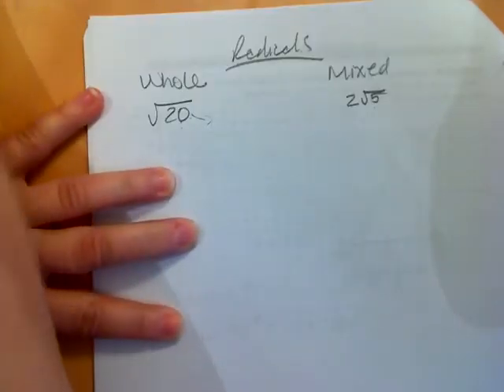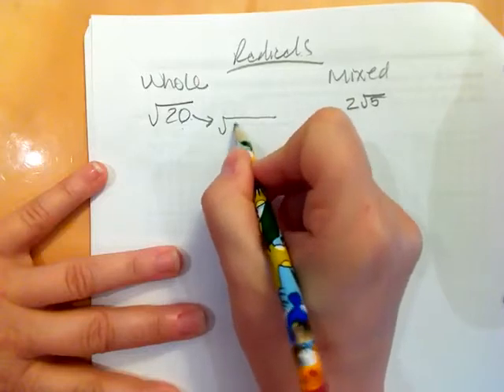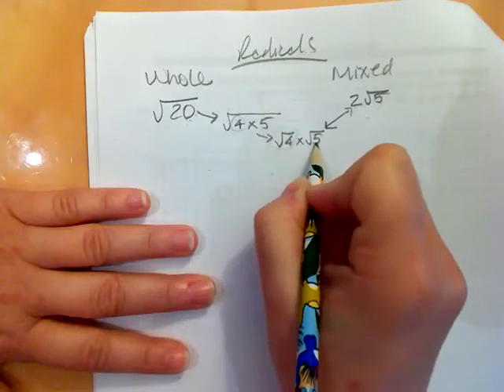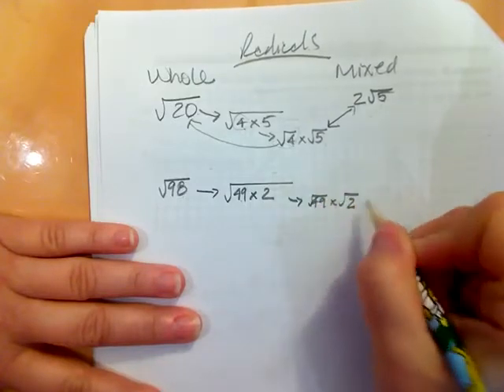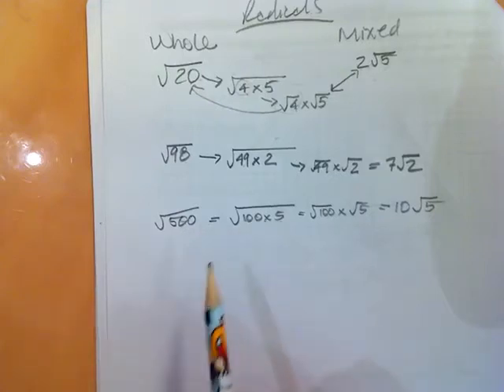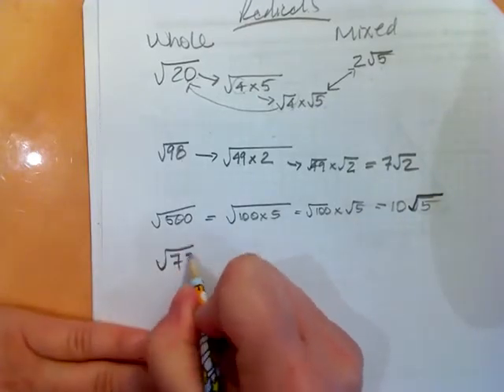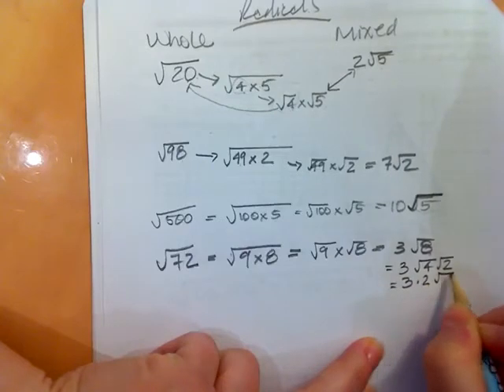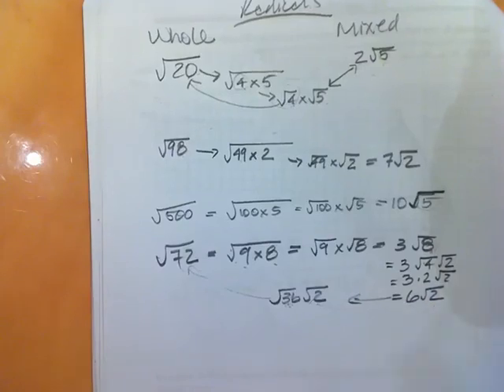2 4 Radicals converting mixed and entire